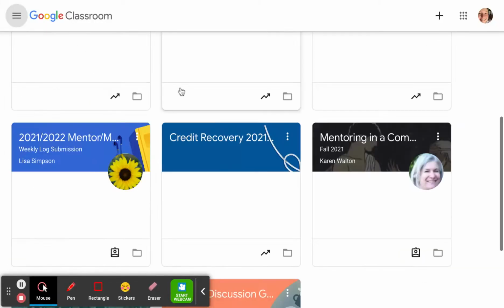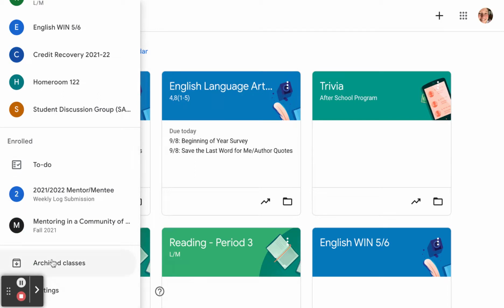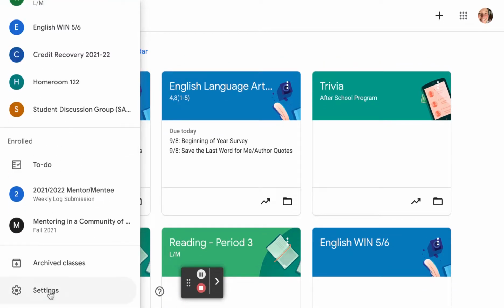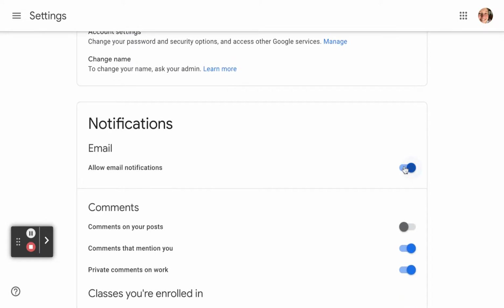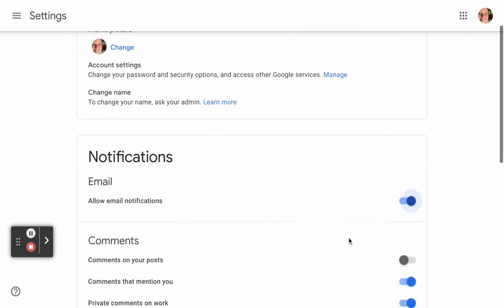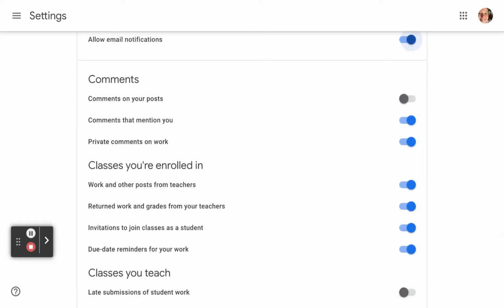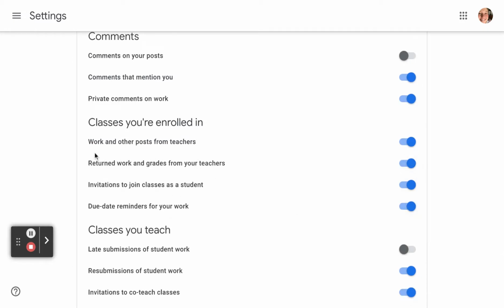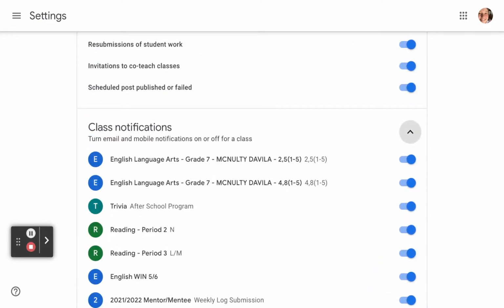How to Fix Email Settings on Google Classroom